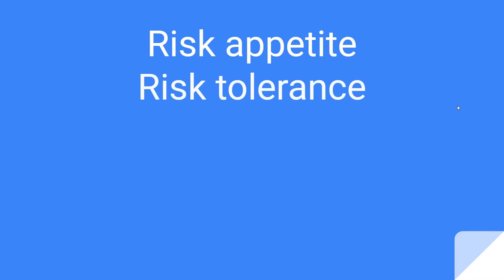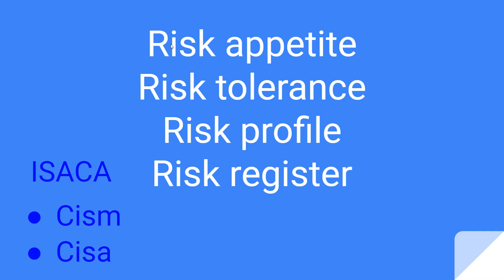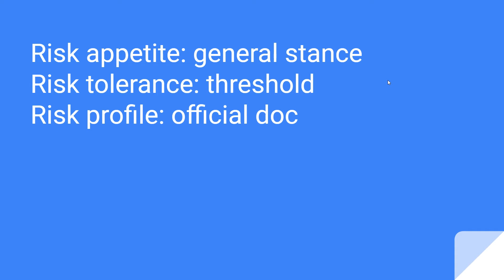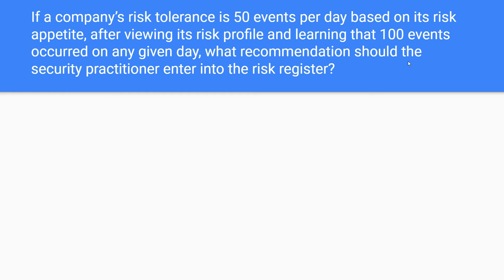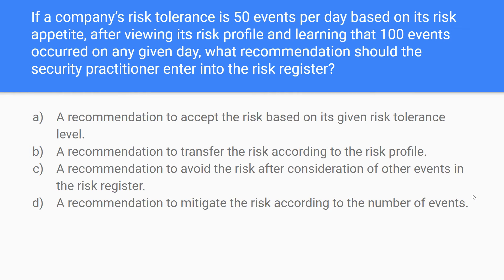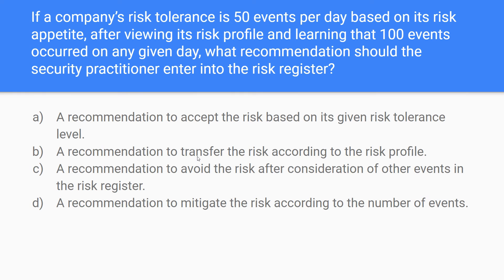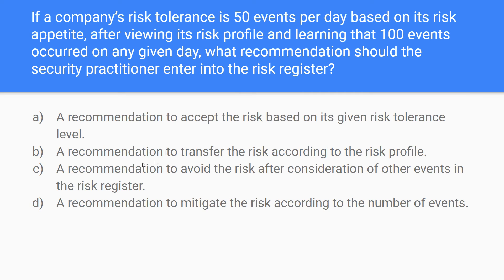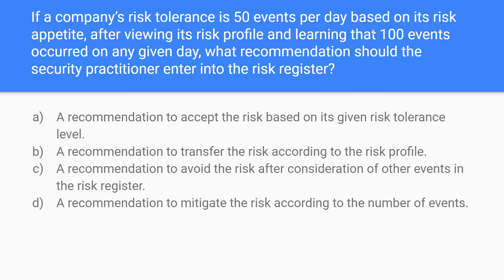CISSP Difference Between Risk Profile, Appetite, Tolerance, Threshold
Since these are ISACA terms, you probably won't see them in your book but you might see them in the exam, so that's how I'll cover them here.  The exam will definitely give you a collection of terms that you've never seen before, so it's important to be aware of how these terms could pop up.  This video covers the difference between risk appetite, tolerance, threshold, and profile in the context of risk decisions from Domain 1 of the CISSP common body of knowledge.